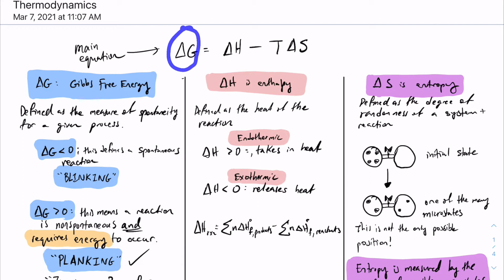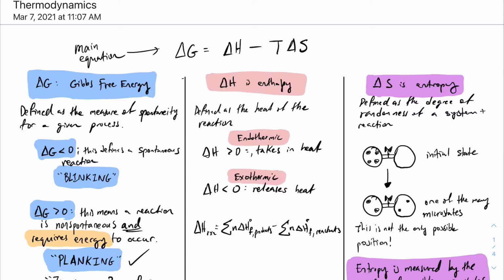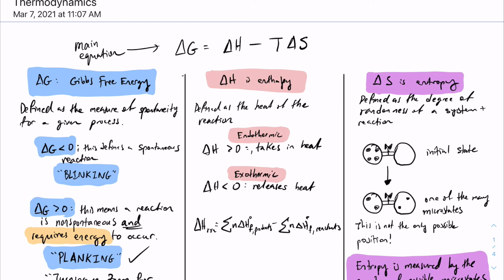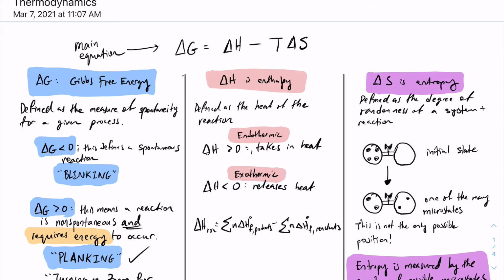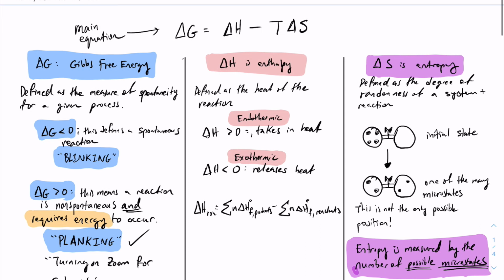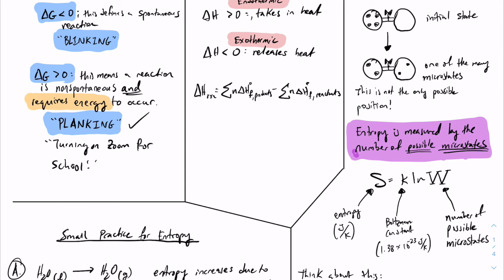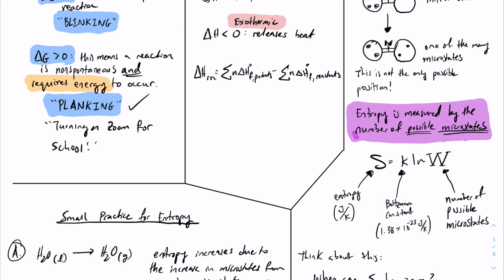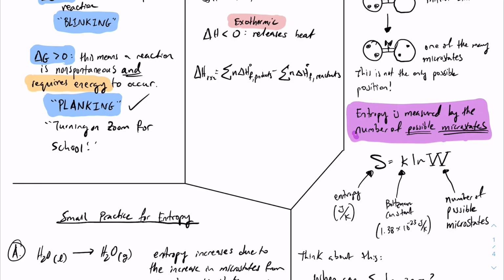Thermodynamics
# chemistry
# highschoolchemistry